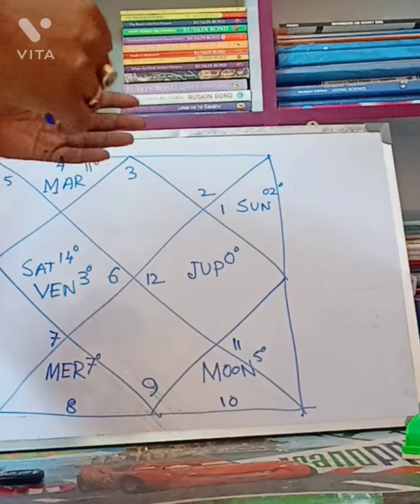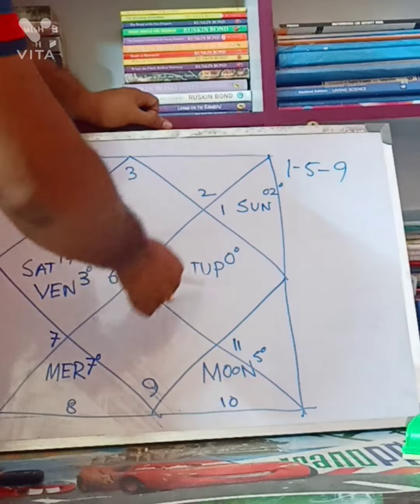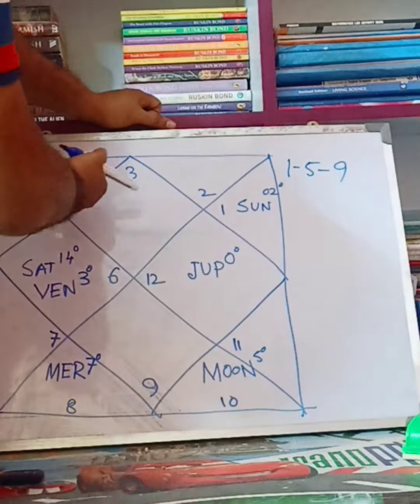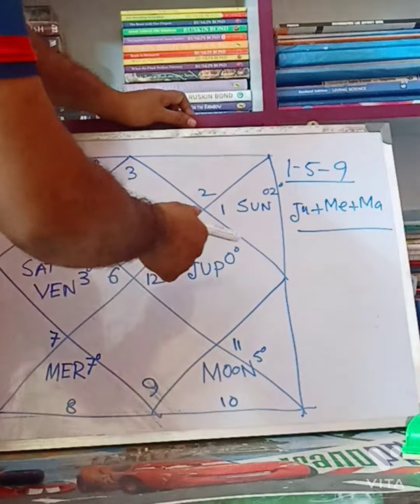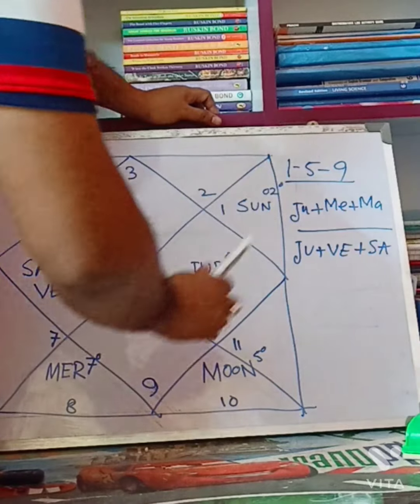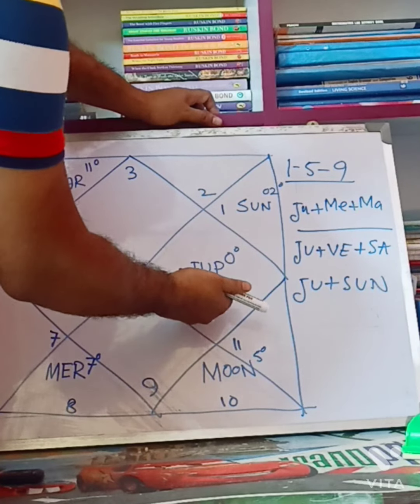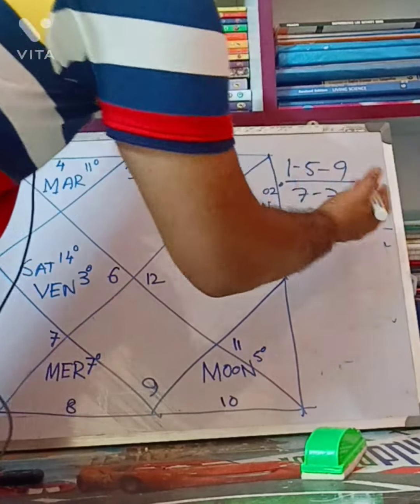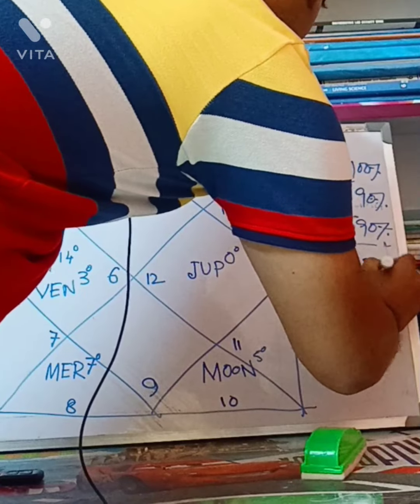Naadi Astrology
Naadi Astrological methods (part-1)